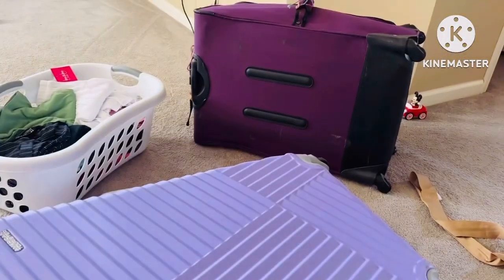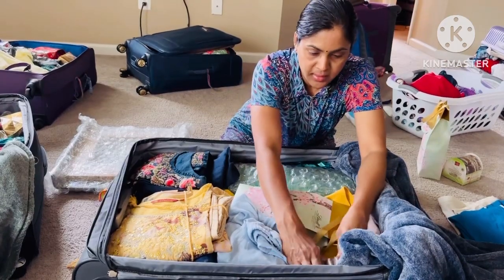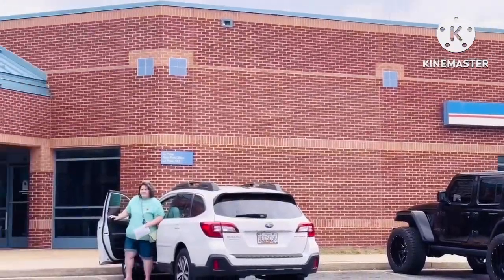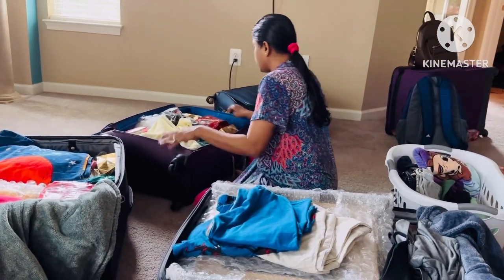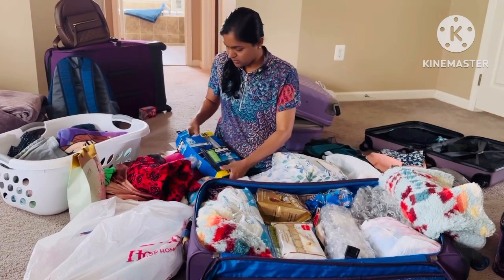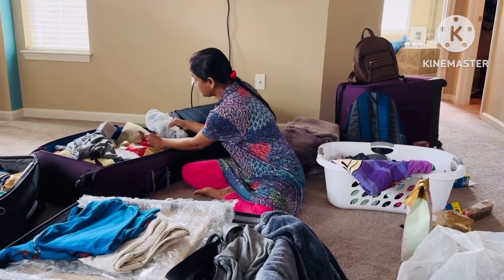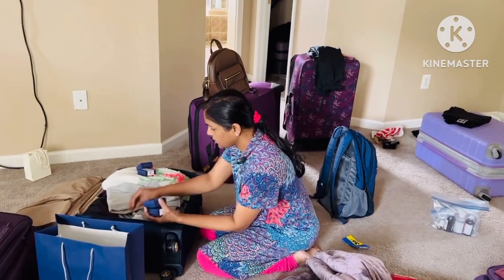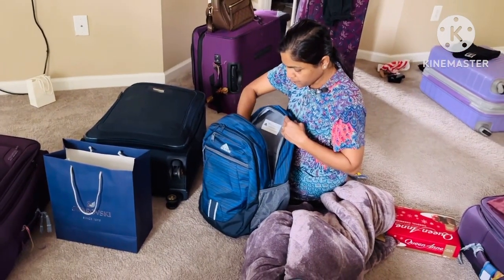ఇండియా ప్యాకింగ్ అయిపొయింది part-2(India Packing Is Done)